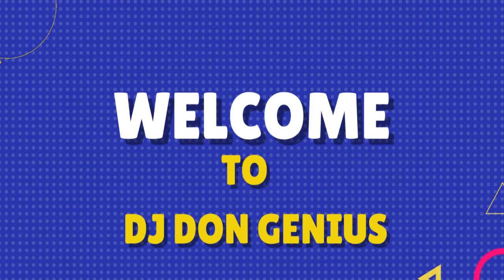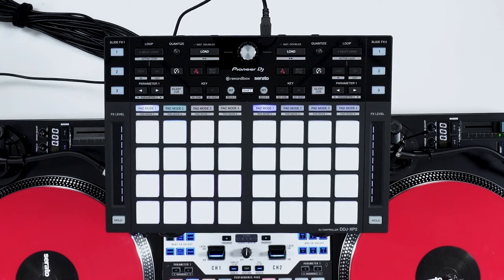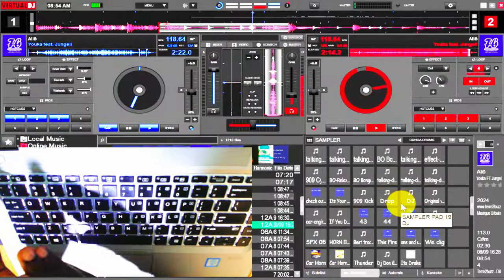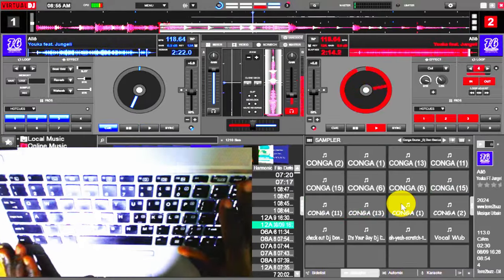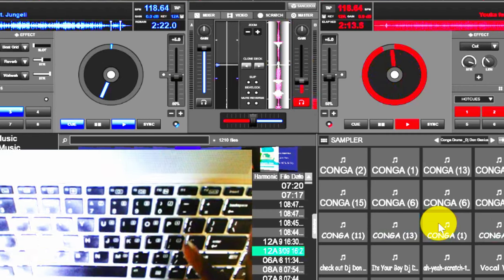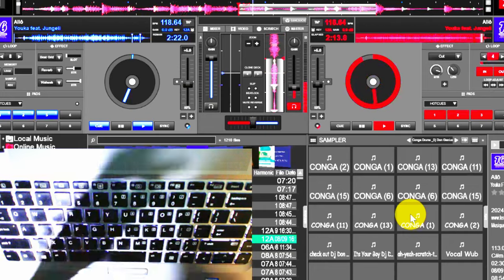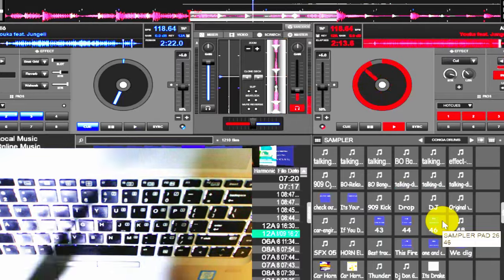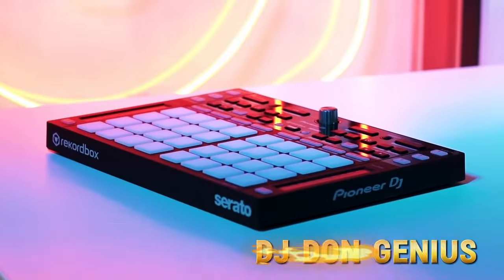virtual dj keyboard shortcuts | Finger Drumming Tricks (How To Switch Between Sample Packs)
This Video is a virtual dj keyboard shortcut tutorial that Explains how to switch between Multiple Samples .
Best YouTube DJ tutorials
The Shortcut Key used in this video for switching are:
"Ctrl Insert
or
"Insert"

which can be found in the mapping along with the drums kit sample pack in the link provided below.